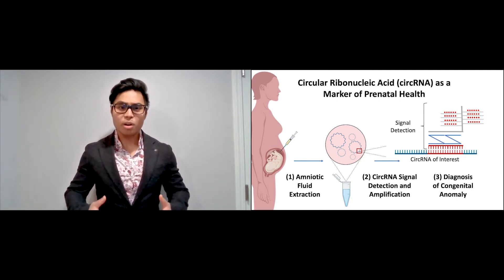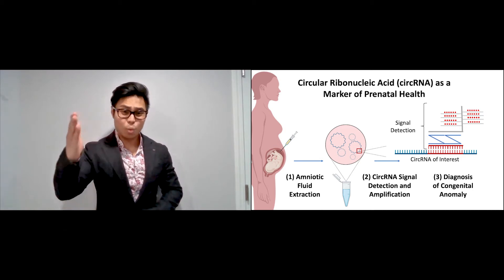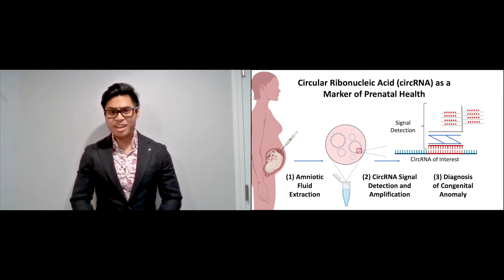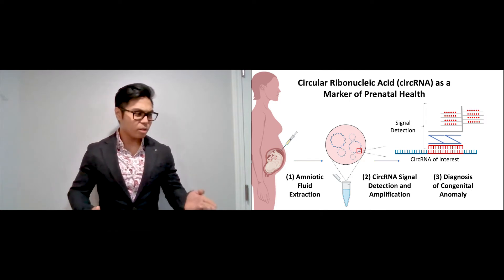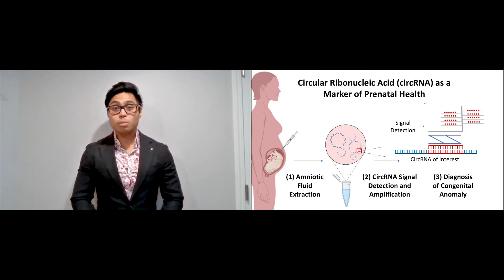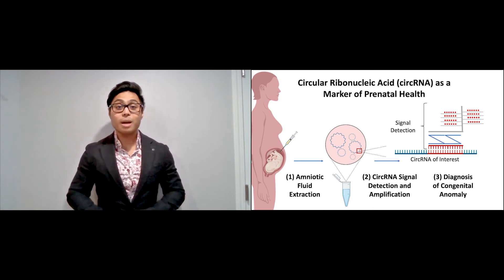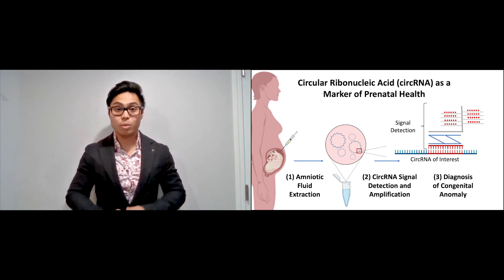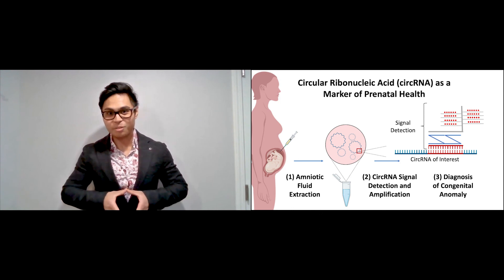2021 UManitoba 3MT Finalist 04 Nolan De Leon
NOLAN DE LEON
PHYSIOLOGY AND PATHOPHYSIOLOGY (MASTER’S)
Advisor: Dr. Richard Keijzer
Assessment of circular ribonucleic acid expression profiles in
biofluids for the prognosis and diagnosis of congenital anomalies
As an aspiring physician, Nolan believes it’s not only important
to understand the clinician’s perspective, but to also understand
the underlying processes behind the health problems they treat.
His current research is in understanding how circular RNA can
predict congenital anomalies that may contribute to abnormal lung
development. He wants to bring basic sciences and biomedical
engineering together to improve treatment options. He is also a
strength and conditioning coach as well as a mixed martial artist.